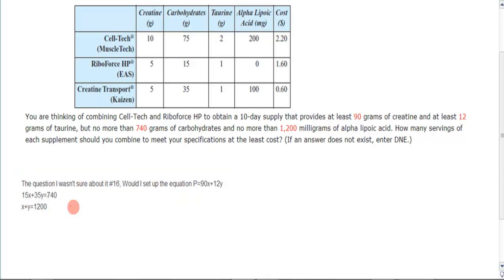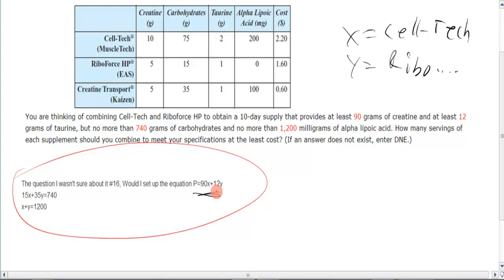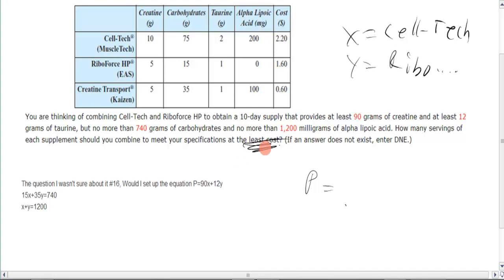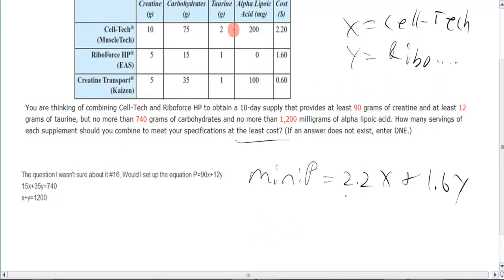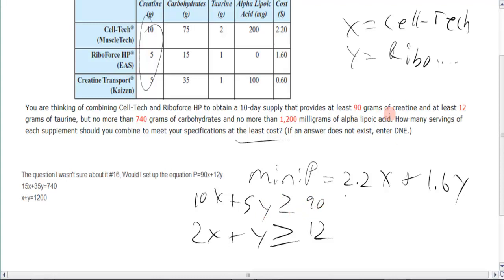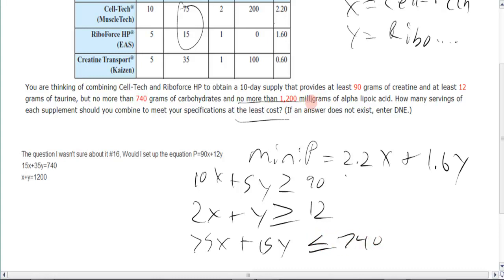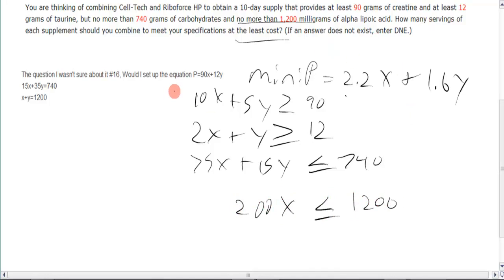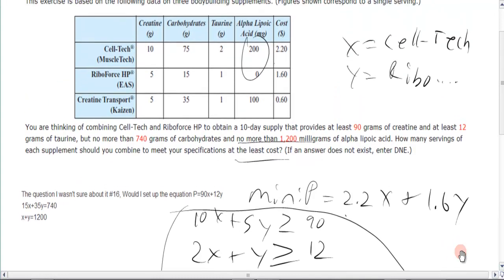MAT217 5.2 Problem 16 equation setup